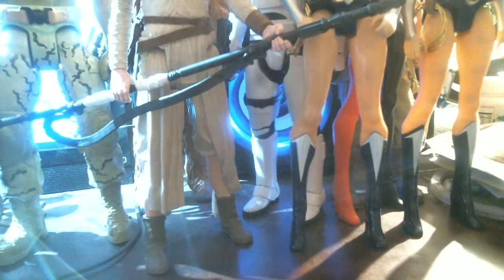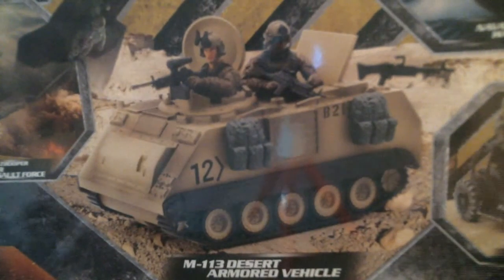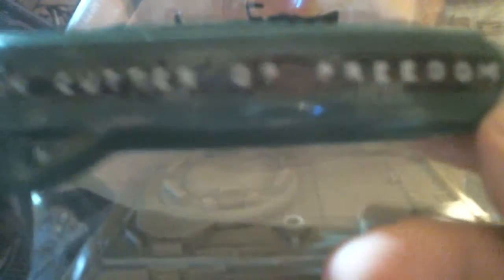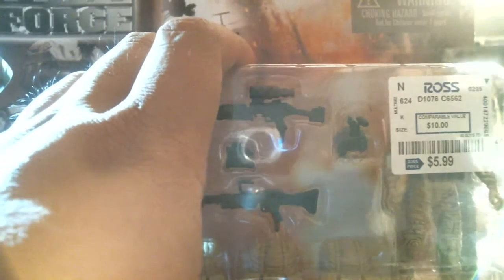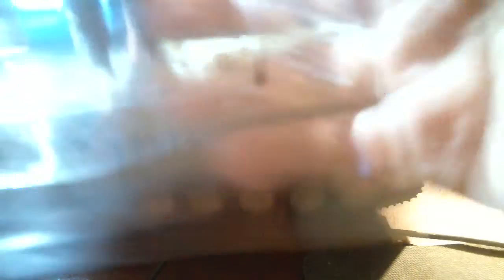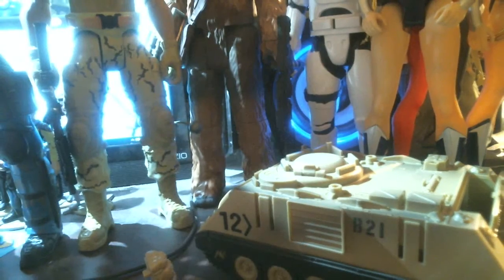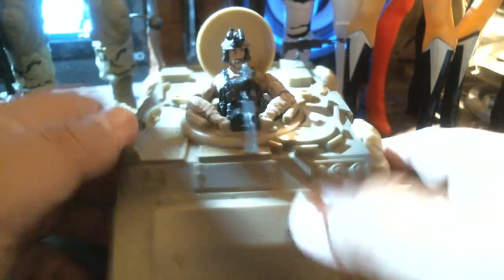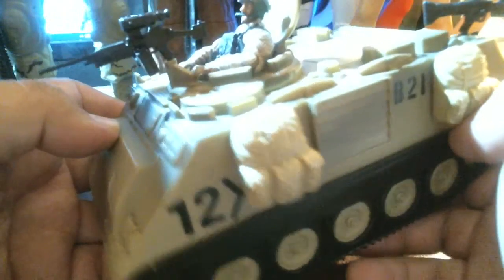Elite Force M113 Mini Desert Tank Review from ROSS Dress For Less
It is the B.B.i. Elite Force Desert M113 mini tank from Ross Dress For Less Stores.  Only $5.99 each.  Enjoy.